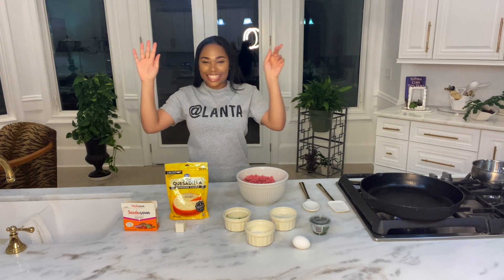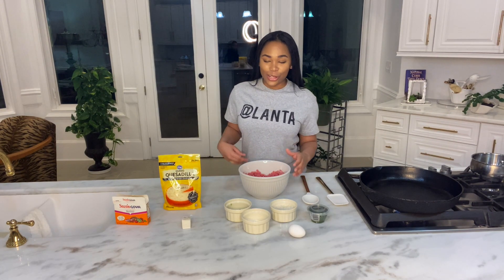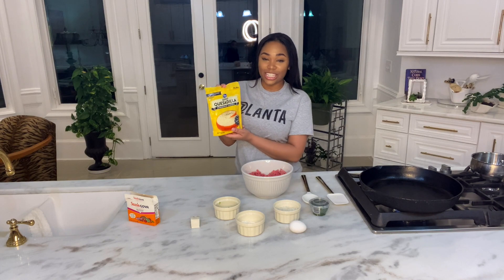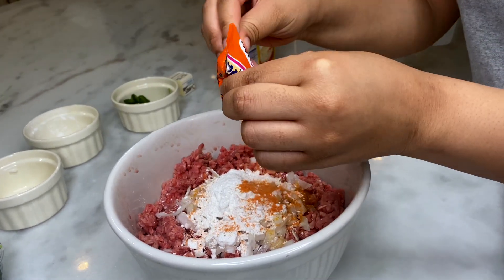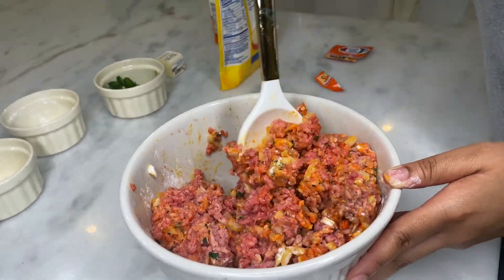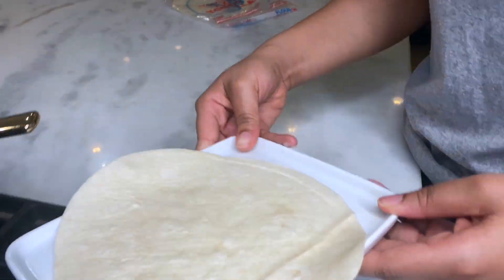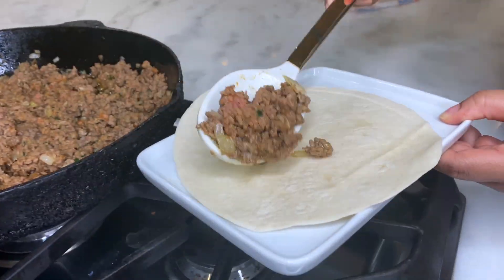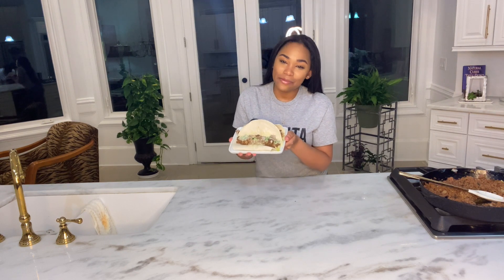Quick & Easy Cheeseburger Tacos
Day 6 of my Affordable $10 a day Meal Challenge. You can eat great for just $70 a week! Day 6 is Quick & Easy Affordable Cheeseburger Tacos the Brit way. I hope you like this!

Ingredients
Beef
Flour Tortilla
Diced White Onion
Cilantro
1 Egg
2 Tablespoons of Butter
2 Tablespoons of Flour

For Queso:
1 bag of Kroger Shredded Quesadilla Cheese
½ cup of Milk
Diced Jalapeños

Seasonings that I used (optional)
1 packet of the Sazón Goya A Unique Seasoning